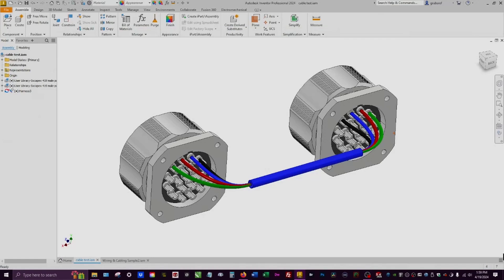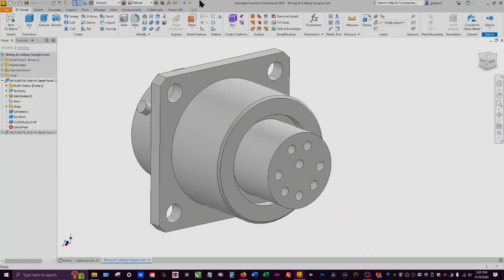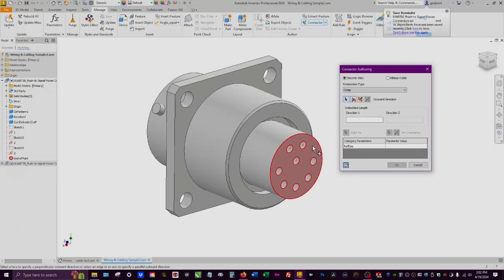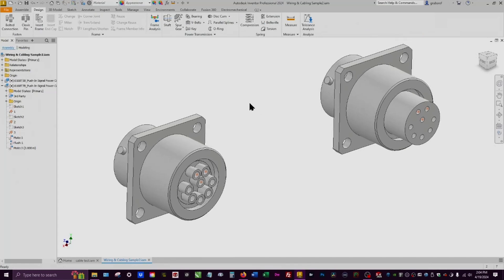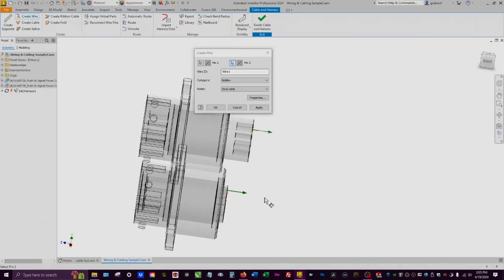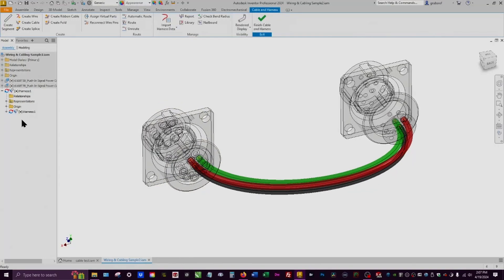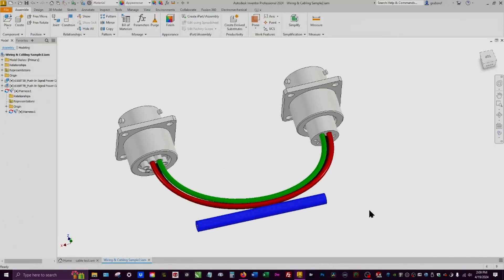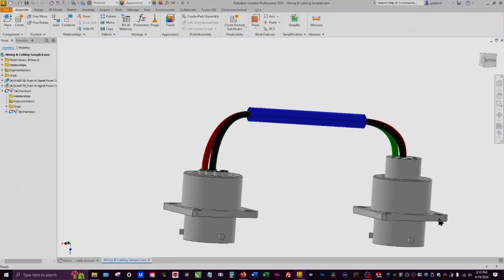Autodesk Inventor - Cable Routing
This is a Video Short showing Cable Routing in Autodesk Inventor 2024

All Videos are created by Jeffrey Forsburg of Grubsrof, Inc. for the purpose of provide training content on Autodesk Product.